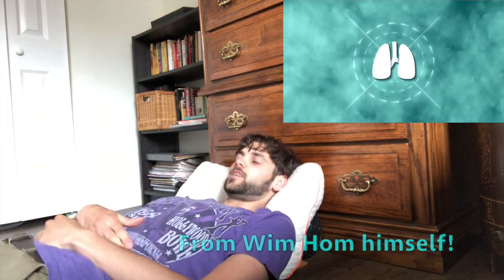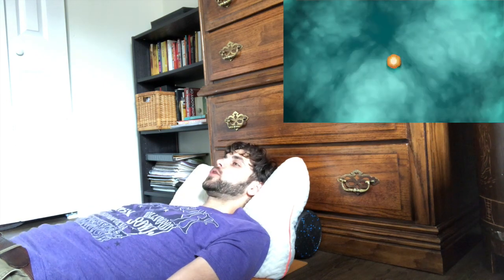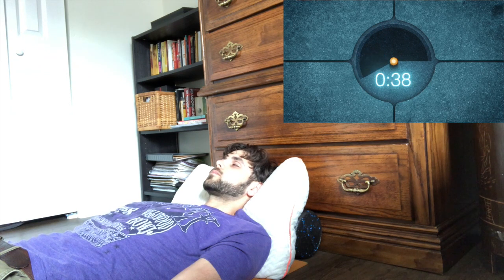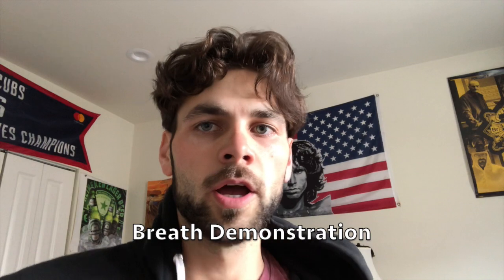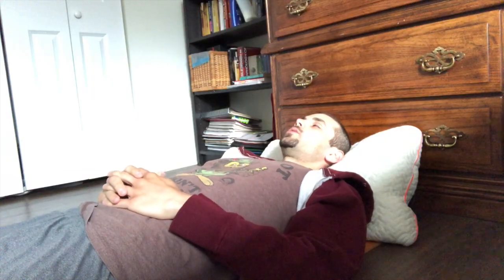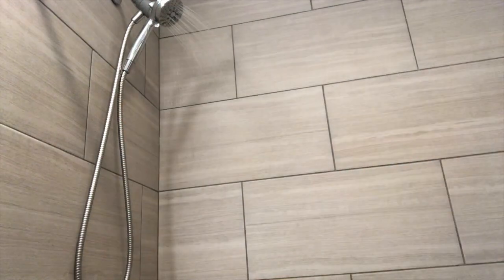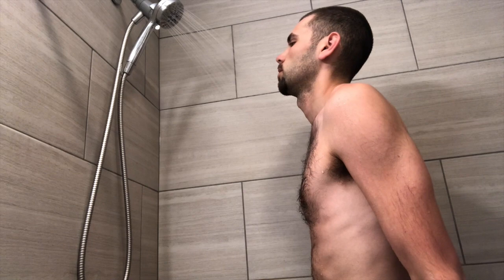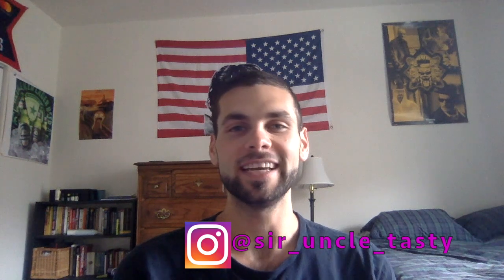10 Days of The Wim Hof Method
This was my 10 days of doing the Wim Hof method. This occurred May 20th to May 29th.

Here’s a link to join the Rainbow Bridge Private Telegram group

Here is the Official Rainbow Bridge website!

Click here to check out Josh Hudson’s webinar on quitting porn… doing this opened up my entire life!